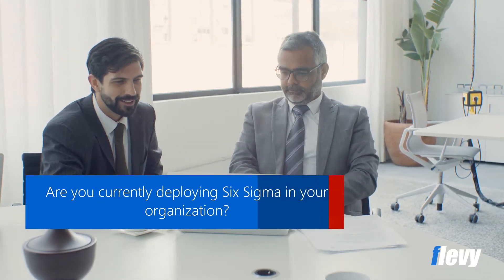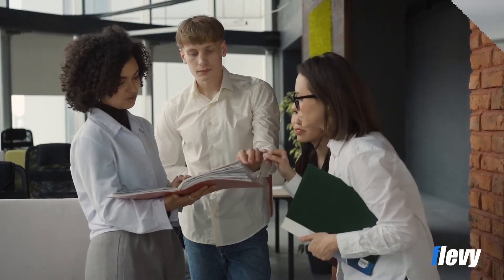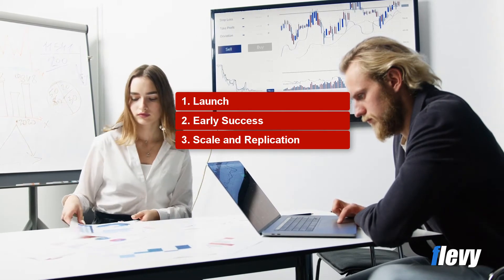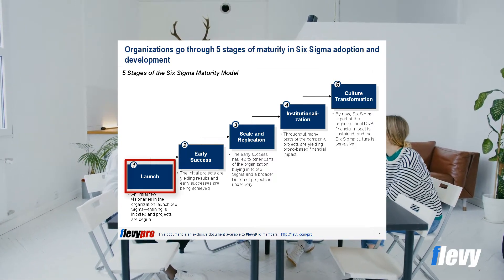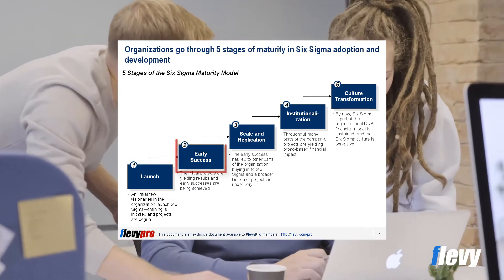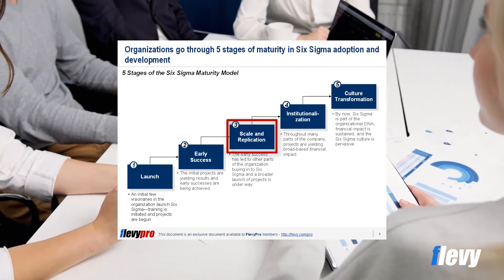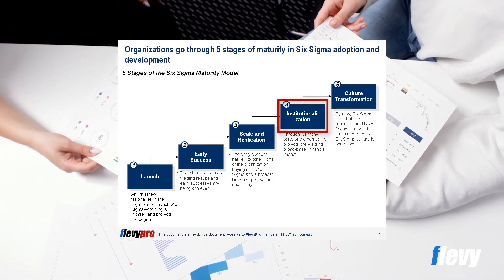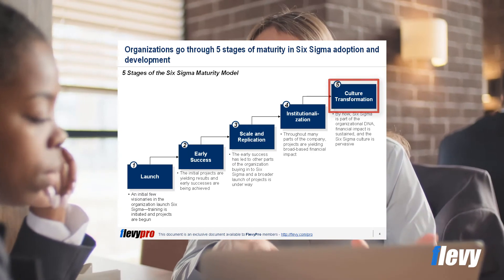Six Sigma Implementation Using the Six Sigma Maturity Model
We provide business best practices--the same as those produced by top-tier consulting firms and used by Fortune 100 organizations.

Our best practice business frameworks, templates, and tools are of the same caliber as those produced by top-tier management consulting firms, like McKinsey, BCG, Bain, and Accenture. Most were developed by seasoned executives and consultants with 20+ years of experience.

The Flevy Marketplace represents the largest library of best practice business documents available online--with over 5,000+ documents (including frameworks & methodologies, presentation templates, financial models, and more), spanning over 350+ management topics